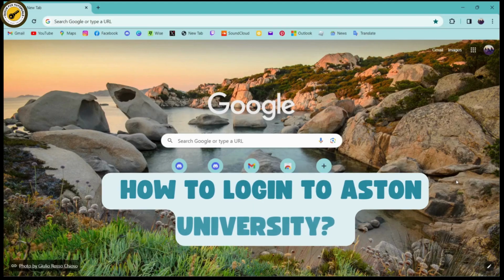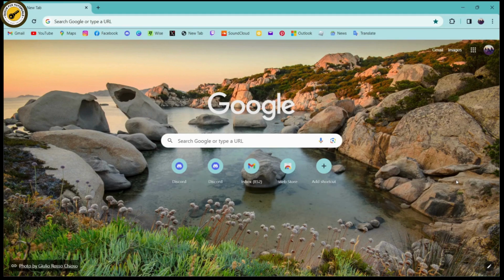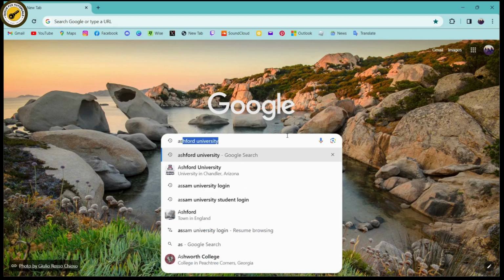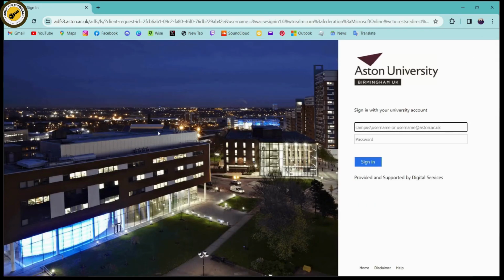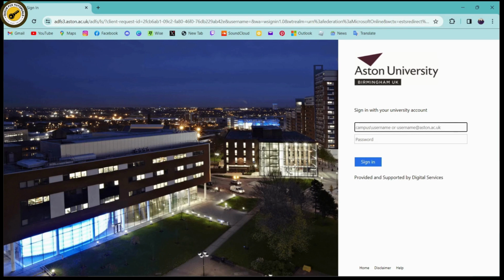How To Login To Aston University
How To Login To Aston University | Aston University Login | Student Portal Access | QuickFix Aston University Guide

QuickFixTutorials provides a comprehensive tutorial on how to log in to Aston University. Navigate the student portal effortlessly and make the most of your Aston University experience.